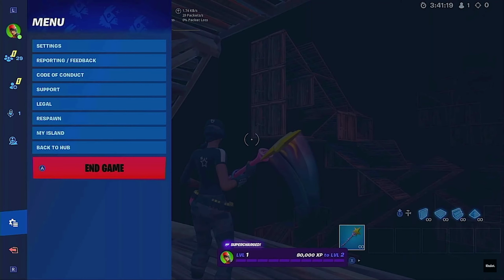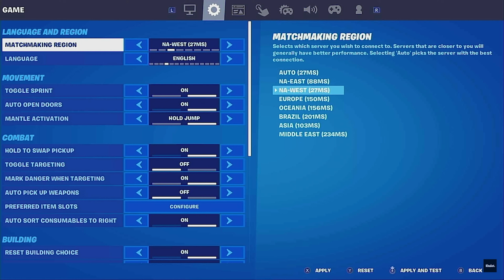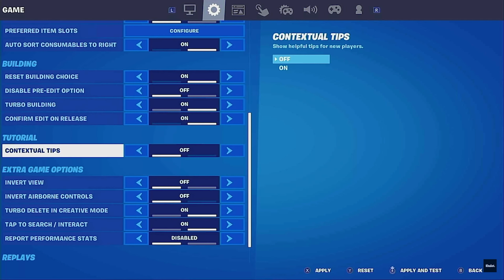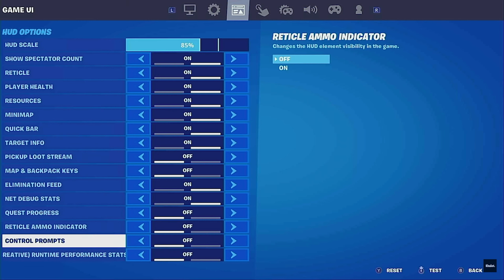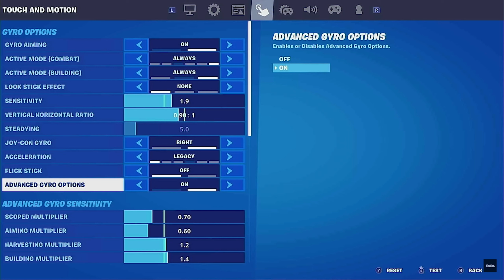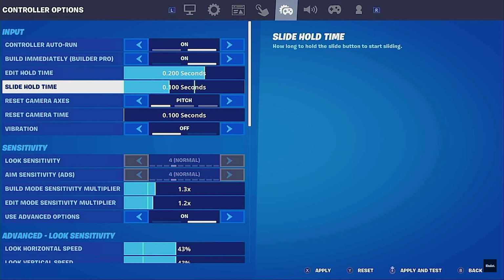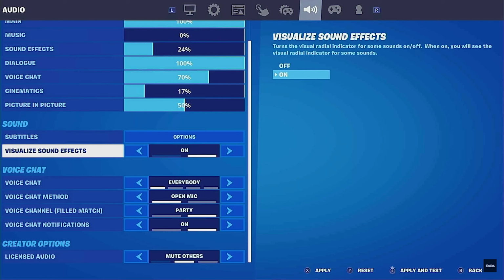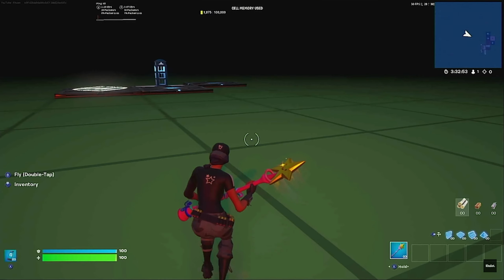The *BEST* Nintendo Switch Settings For Season 3 Chapter 3! (EXPLAINED In DETAIL)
Comment 3 times to hit algorithm! I hope y’all enjoyed! Keep washing your hands frequently and take care!
USE CODE “Khuiet” IN THE FORTNITE ITEM SHOP IF YOU WANT TO SUPPORT ME!!!

Grinding for ?

🚩❌IGNORE❌🚩
fortnite nintendo switch, fortnite nintendo switch live, best nintendo switch player, best nintendo switch fortnite player, best nintendo switch settings, best nintendo switch fortnite settings for chapter 2,
fortnite nintendo switch ali a,
mansa, fortnite nintendo switch mansa,
BEST Nintendo Switch Settings for ALL Skill Levels! (Nintendo Switch Settings),